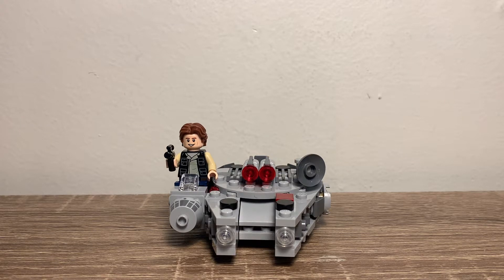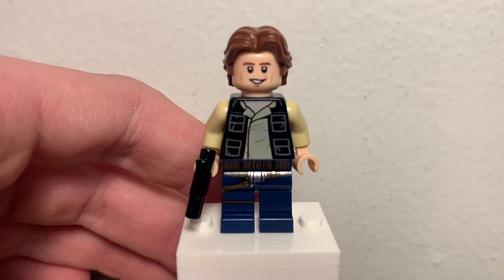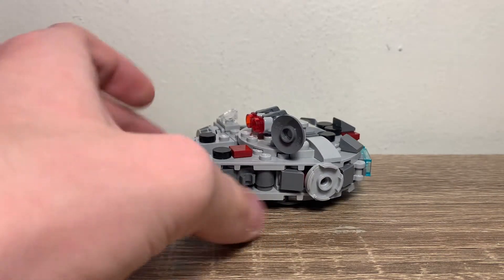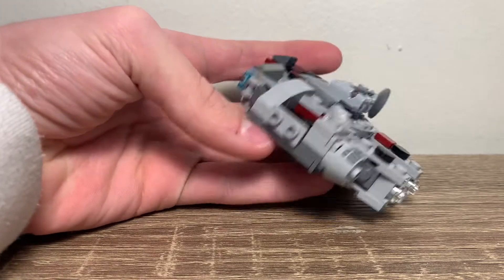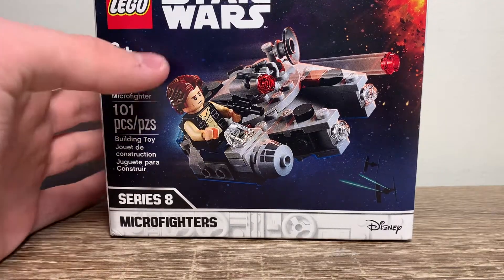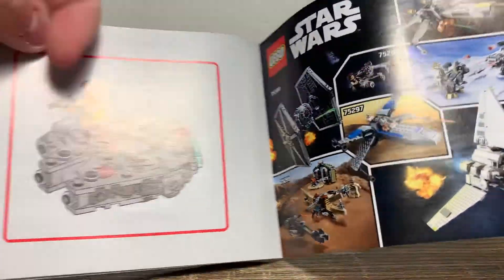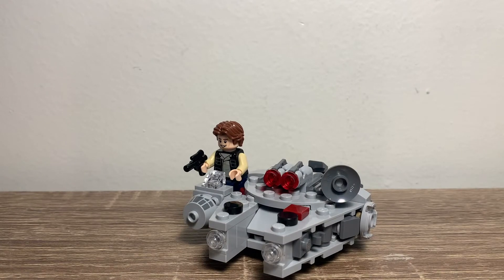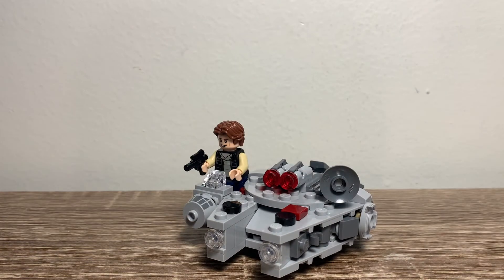LEGO Star War Millennium Falcon Mircofighter 75259 Review!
This is a review for the LEGO Star War Millennium Falcon Mircofighter

Voices by Patrick Patrikios

Away by Patrick Patrikios